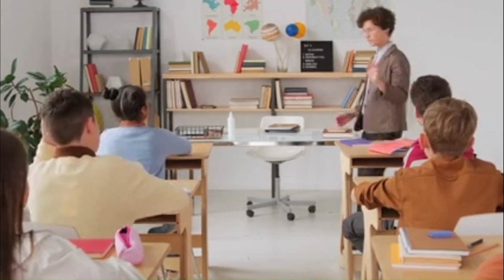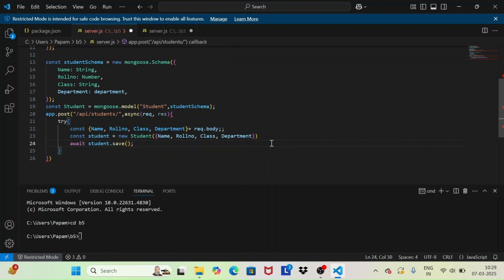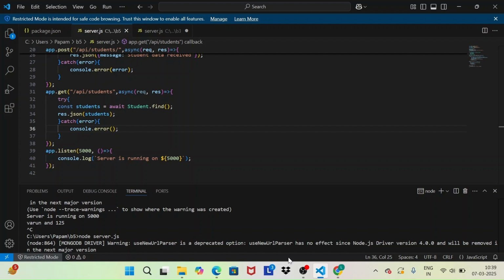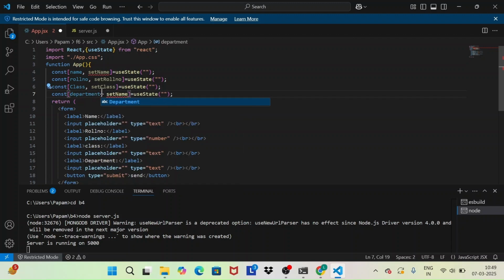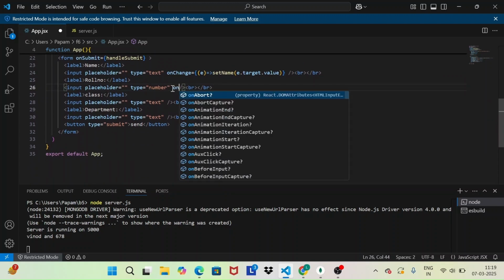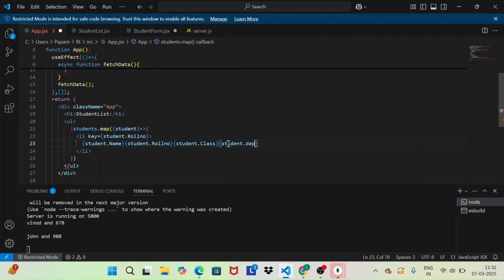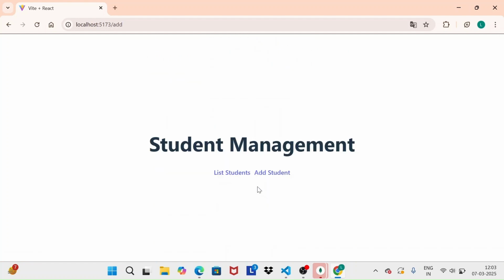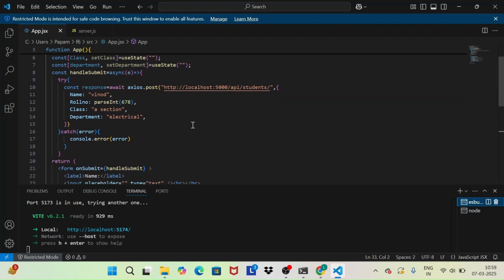How to build a simple MERN stack project@potscorpbloggers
In this video we are going to discuss about how to send html contact form data from frontend framework react js to backend framework express js storing data in Mongodb. And we will also display the data in mongodb in to the frontend framework.

This video explains about how to send data from frontend to backend and storing data in database.
00:00-Intro
00:16-overview & installation
01:10-Setting up backend & Mongodb
19:34-Setting up frontend and posting data
41:36-Displaying the data
50:54-Posting & Displaying the data both